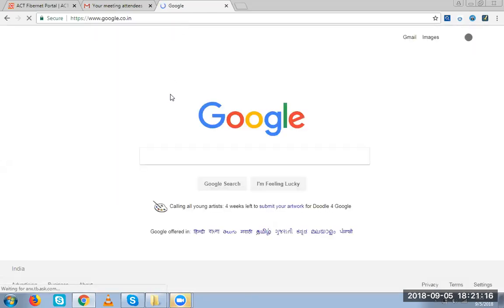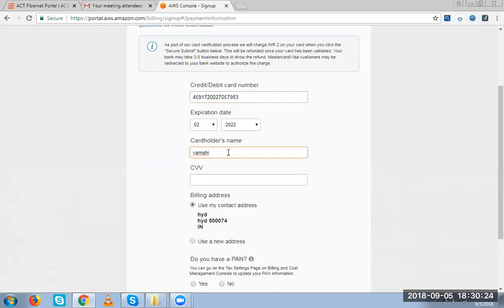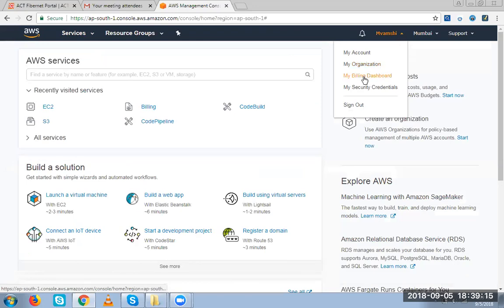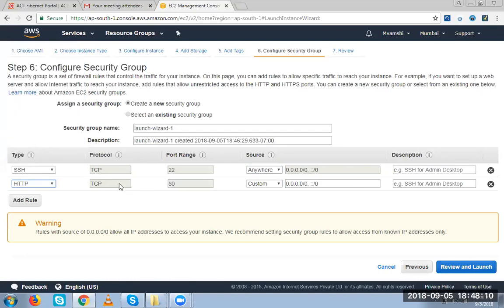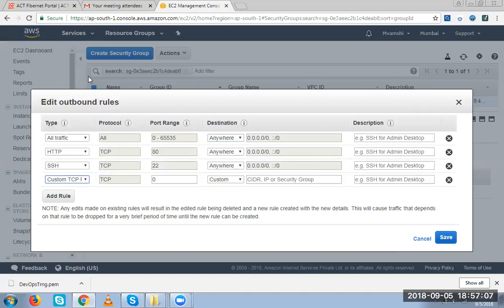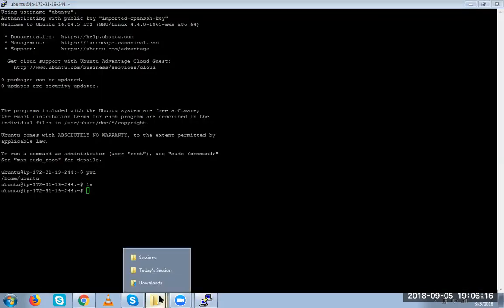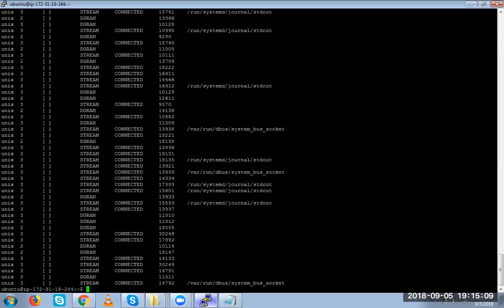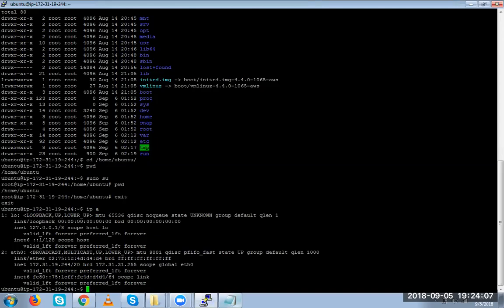AWS EC2 creation and Linux cmds